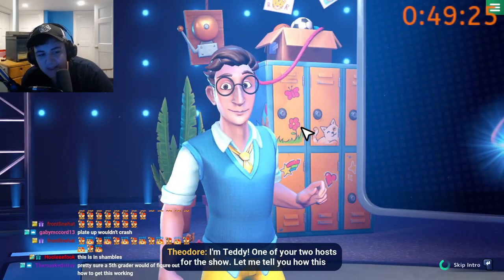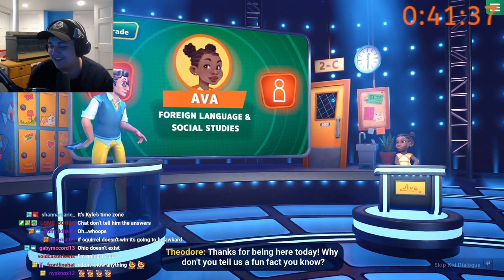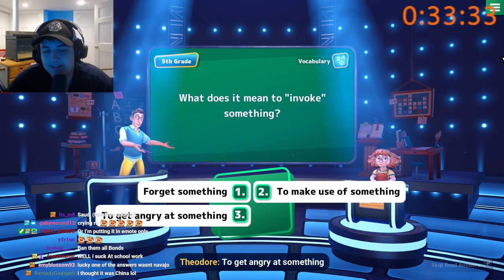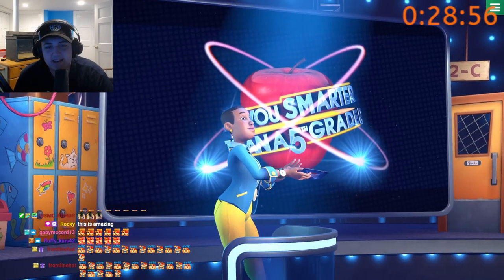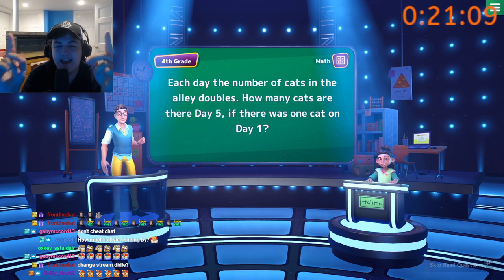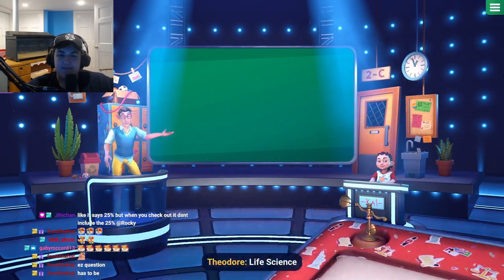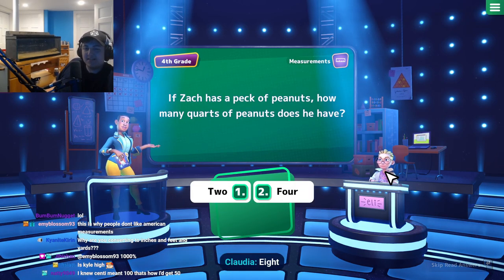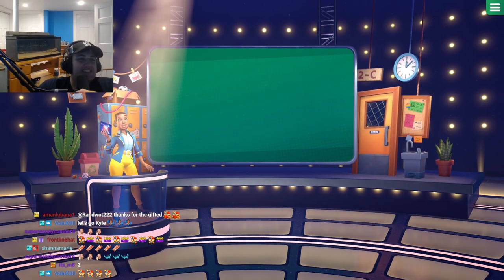AM I SMARTER THAN A COLLEGE KID??? w/kyle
Hey I'm trying to grow my twitch stream be sure to check them out HERE!